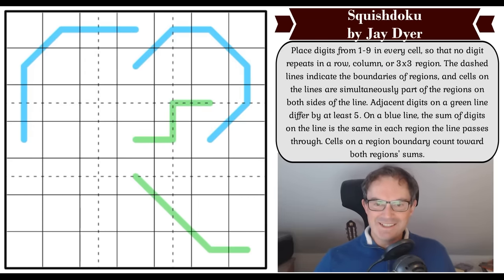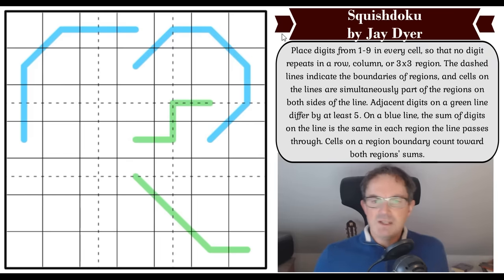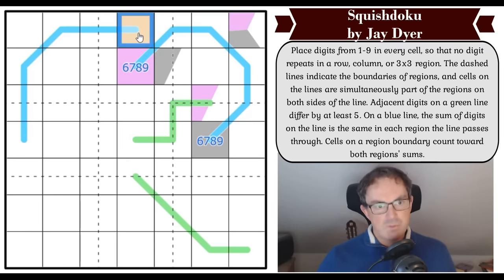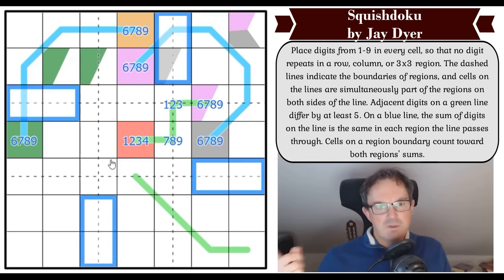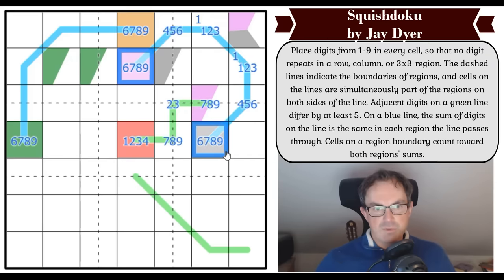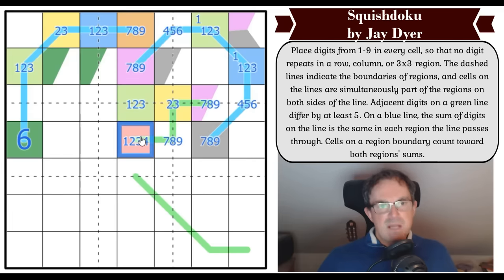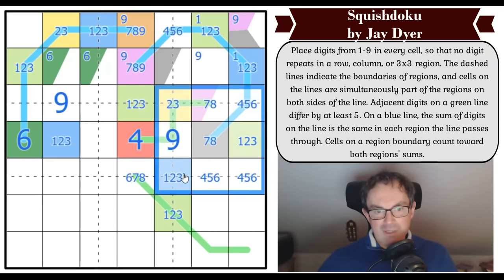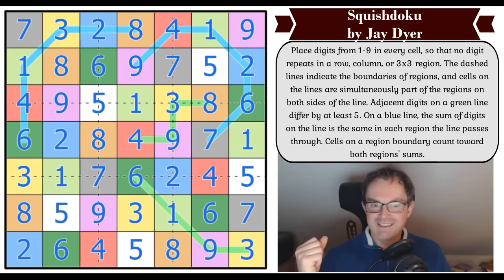All The Sudoku Boxes Have Been Squished!?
*** OUR NOVEMBER COMPETITION & SIMON'S BONUS SOLVES ***
100 4x4 Snackdoku pack from the Skunkworks was released two days ago as our monthly reward.

Simon's solve of Broken Secrets by TotallyNormalCat was also released yesterday.

*** TODAY'S PUZZLE ***
The astonishing Jay Dyer has squeezed all 9 3x3 sudoku boxes into a 7x7 grid... cue utter mayhem!!  This is a brilliantly original brain-bender!  Get ready to have all your secrets blown away!!

Rules:
Place digits from 1-9 in every cell, so that no digit repeats in a row, column, or 3x3 region. The dashed lines indicate the boundaries of regions, and cells on the lines are simultaneously part of the regions on both sides of the line. Adjacent digits on a green line differ by at least 5. On a blue line, the sum of digits on the line is the same in each region the line passes through. Cells on a region boundary count toward both regions' sums.

*** KICKSTARTER LAUNCHED - FOG OF WAR ***

60 original puzzles by Clover, Bill Murphy and Philip Newman!!  Earn party hats and dinosaurs with these brand new puzzles!

0:00 Theme music & puzzle Intro
1:31 Kickstarter news: Phistomefel
2:07 Broken Secrets by TotallyNormalCat
2:41 The 100-Puzzle Competition On Patreon
3:11 Happy Birthdays
4:38 Rules recap
7:47 Start of Solve: Let's Get Cracking

Box 102
56 Gloucester Road
London
SW7 4UB